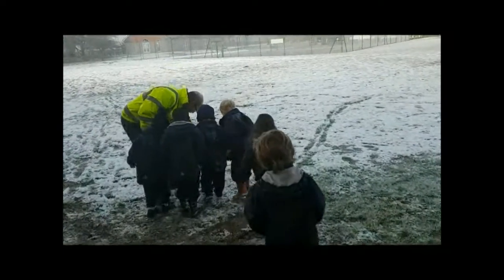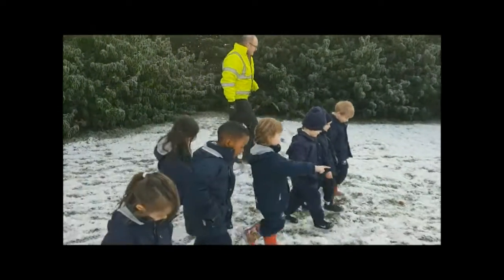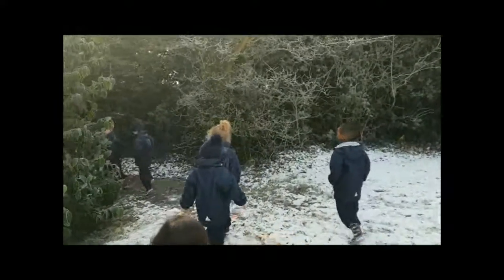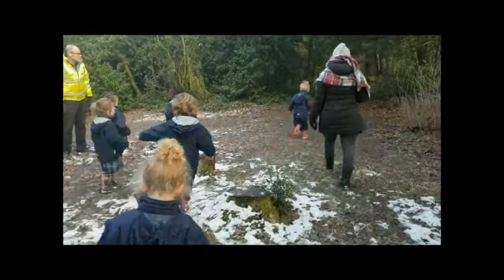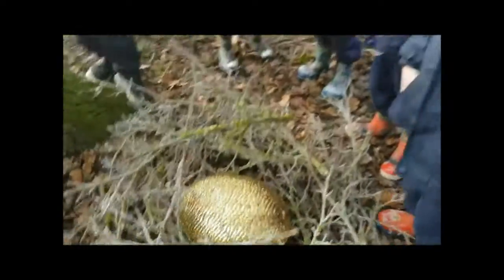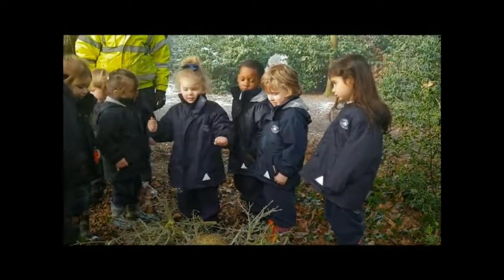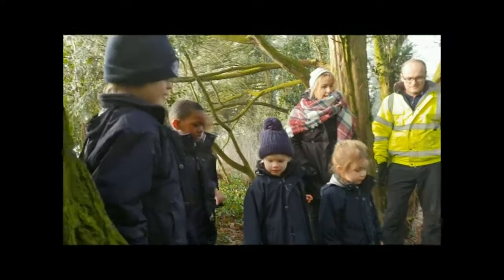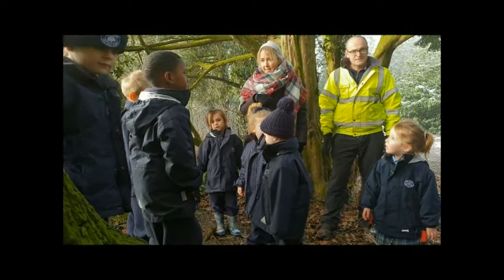Dinosaur Egg Hunt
Here is the video showing some of our Nursery pupils hunting for a dinosaur's egg. Enjoy!